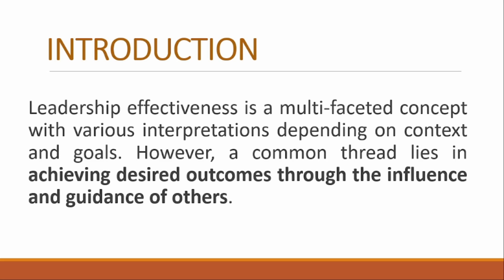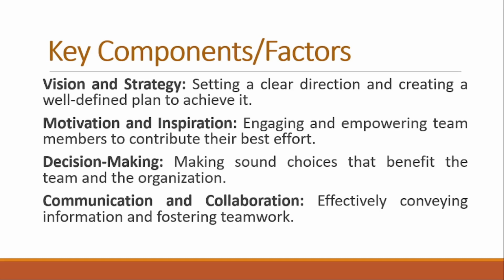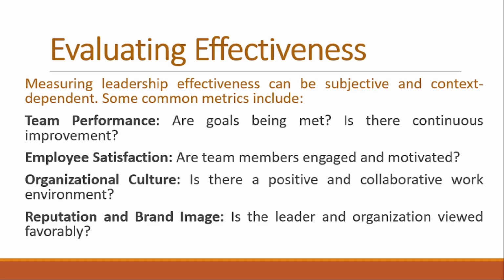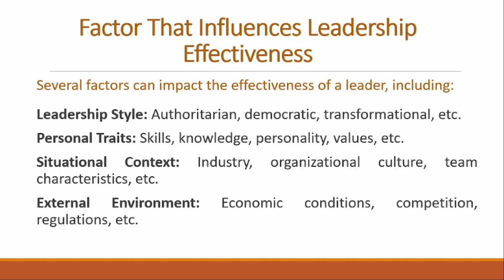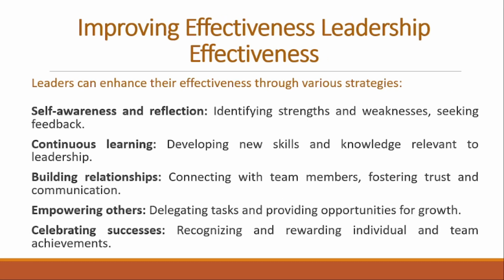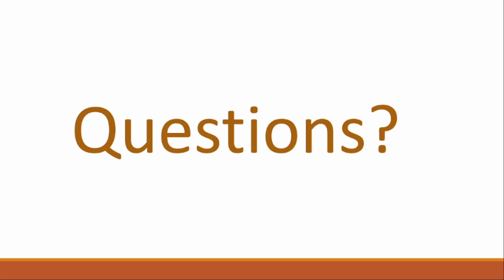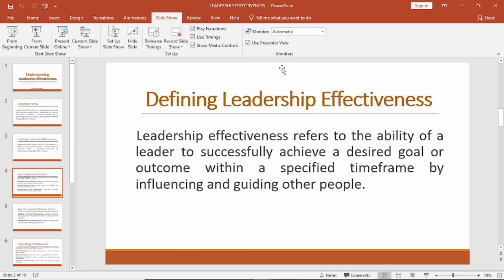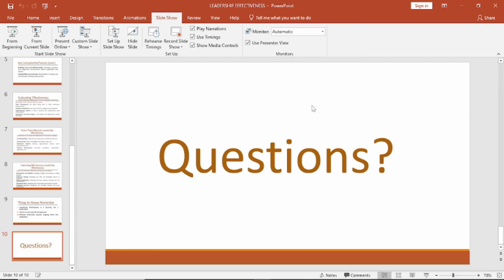Leadership Effectiveness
Leadership Effectiveness is a subjective discussion and there are no one size fit all to measuring the effectiveness of leadership.

In this video, we cover the fundamental of leadership effectiveness.